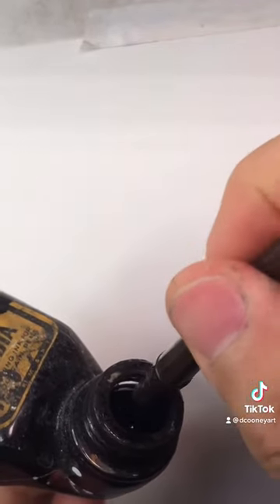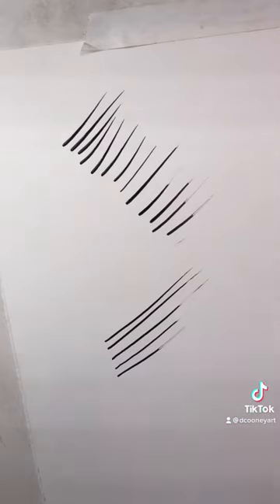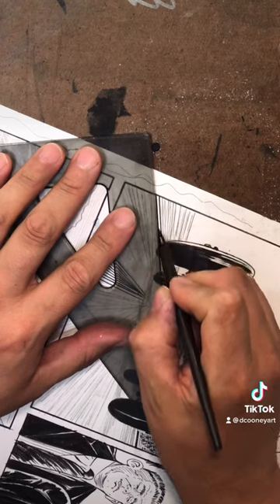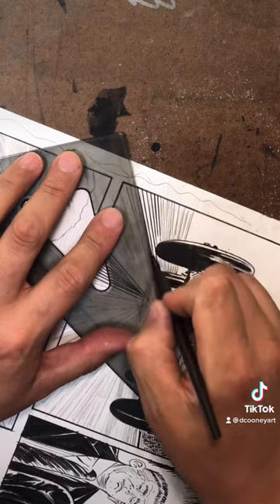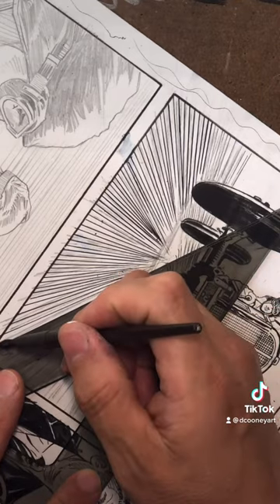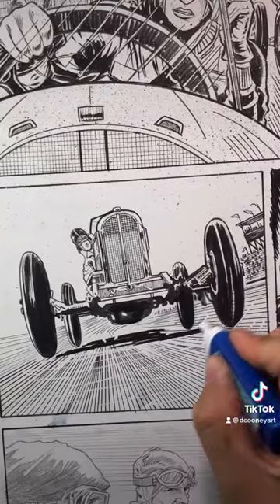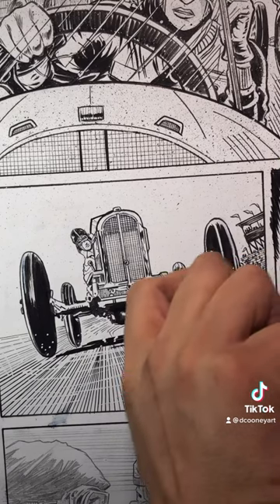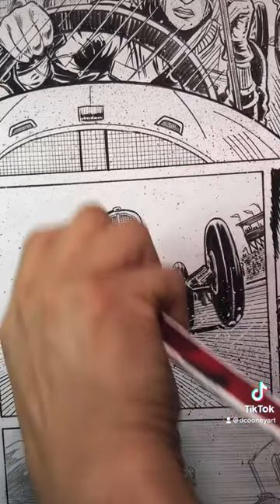Inking Comics: Using a crow quill / pen nib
In this video, I demonstrate how I use a crow quill or also known as a pen nib for inking speed lines for effect in my graphic novel, The Tommy Gun Dolls Vol 2.